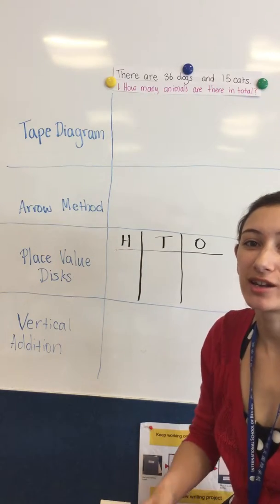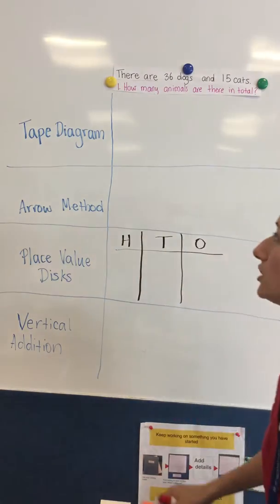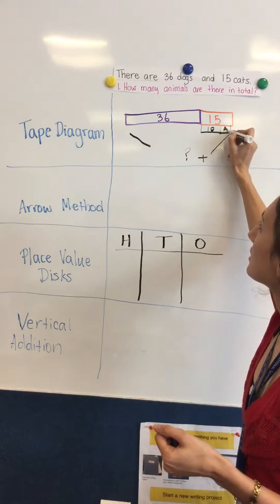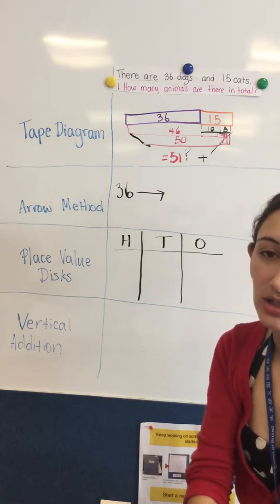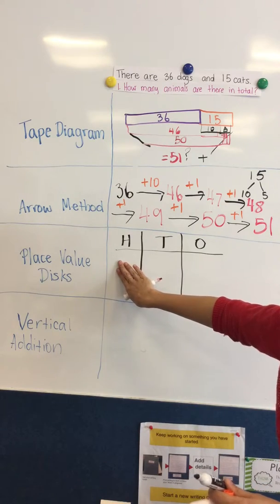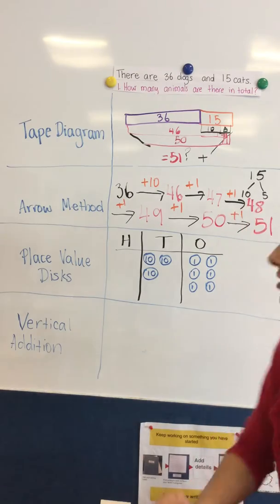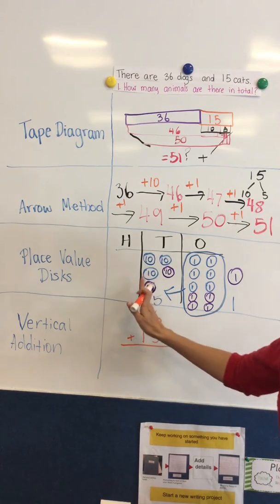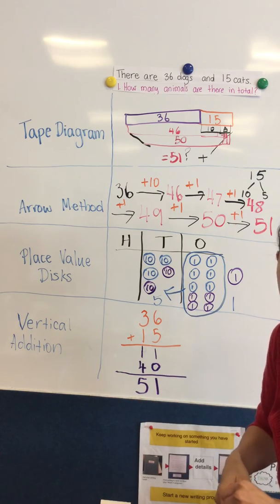Addition strategies we are learning in grade 2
This is a video for parents to teach them about the strategies for solving addition problems at school. You can use these same strategies for subtraction problems.
This will help parents to support their children with math at home and use the same language and strategies that we use at school.